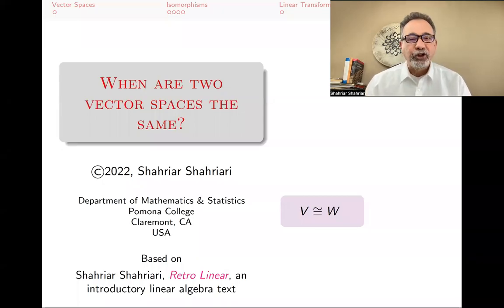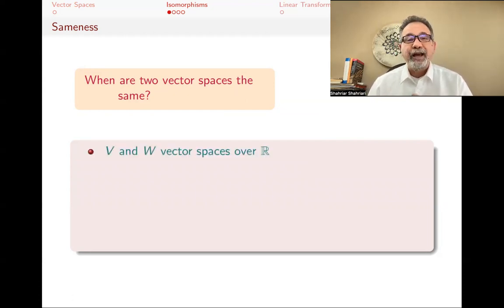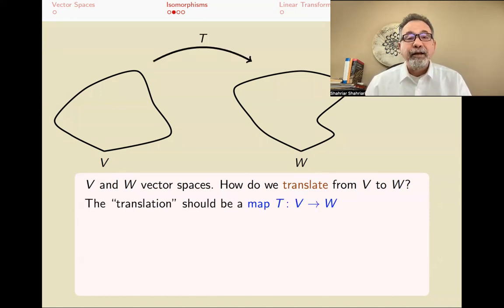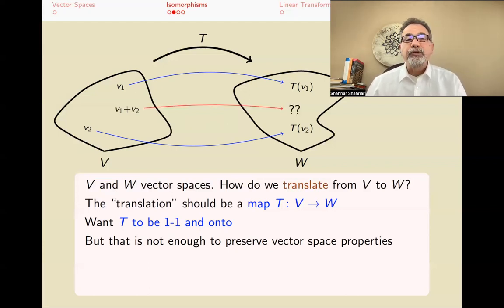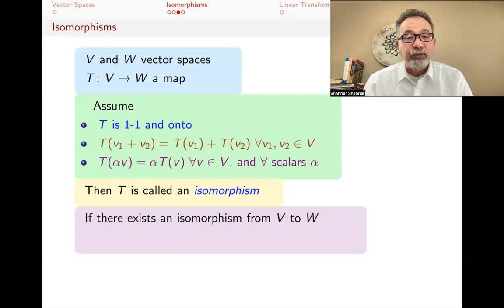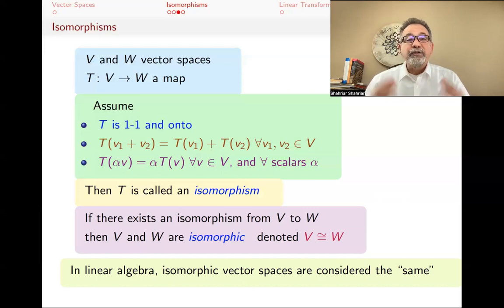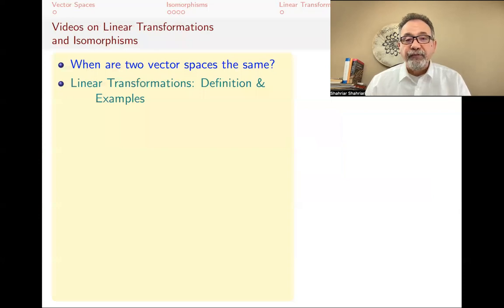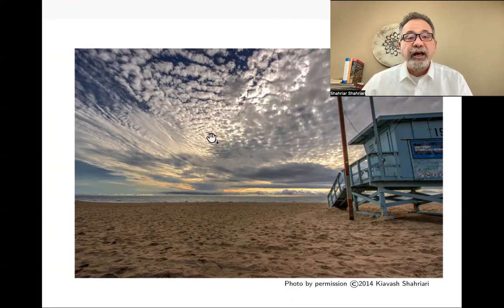LA49 What is a vector space isomorphism?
Can we translate a linear algebra question from one vector space to another, get the answer, and then translate back? We define isomorphisms and isomorphic vector spaces as a way of answering "When are two vector spaces the same?" This motivates the study of linear transformations in subsequent videos.
00:00 Introduction
00:27 Definition: Vector Spaces (see
01:25 Motivating Question: When are two vector spaces the same?
04:14 Translating from one vector space to another
08:11 Definition: Isomorphism, isomorphic vector spaces
10:16 Example of a vector space isomorphism
12:57 Definition: Linear Transformations, Linear Operators

for a complete annotated list of videos for this full course in undergraduate linear algebra